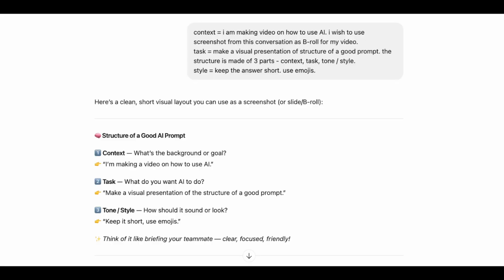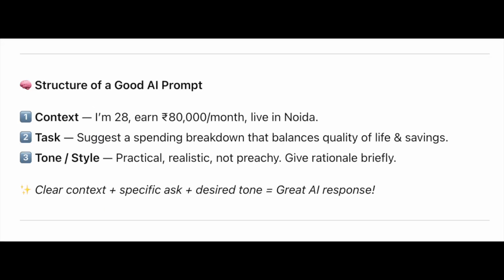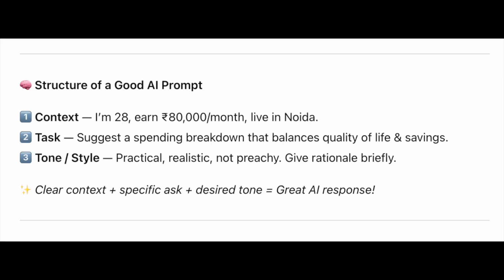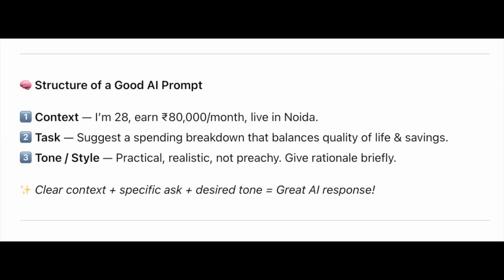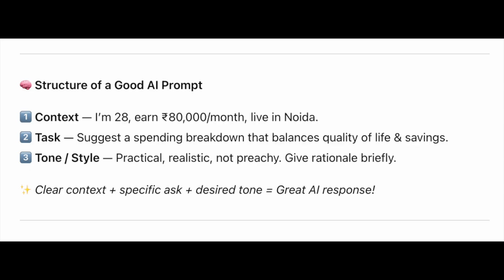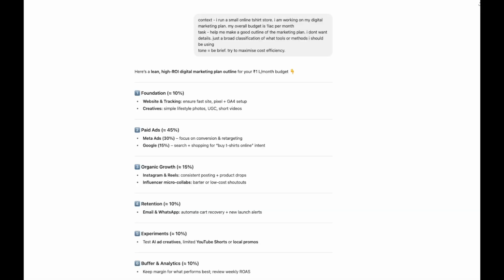Top 3 AI Learnings After 1 Year of Daily Use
I’ve been using AI tools like ChatGPT, Claude, and Perplexity every single day for over a year — for work, learning, travel planning, and even personal finance. Over time, I’ve figured out simple methods to get far better results from these tools.

In this video, I’m sharing the 3 key learnings that completely changed how I use AI daily

🧩 What you’ll learn:
• The 3-layer prompt structure that makes AI give clearer, faster answers
• How to handle big, complex tasks with a “top-down” prompt approach
• Why back-checking your AI outputs with another tool saves you from mistakes
• Real-life examples: planning a t-shirt marketing plan, budgeting a 15-day trip, and more

💡 Tools covered:
ChatGPT | Gemini | Claude | Perplexity | AI for personal finance, productivity & travel

🎯 Key takeaways:
AI tools work best when you:
1️⃣ Give context, task, and tone clearly
2️⃣ Build your prompts step-by-step instead of one long dump
3️⃣ Be creative & curious — see how far AI can go
4️⃣ Always back-check critical info with another AI tool

📌 Timestamps:
0:00 Intro — Why I use AI daily
1:05 Tip 1 — The 3-layer prompt structure
2:41 Tip 2 — How to handle bigger projects
4:57 Tip 3 — Be creative & always back-check
6:30 Final thoughts

📈 Bonus tip:
If you want to use AI tools effectively, start small. Try automating one everyday task — your emails, your travel plan, or your budget — and see how much time it saves.